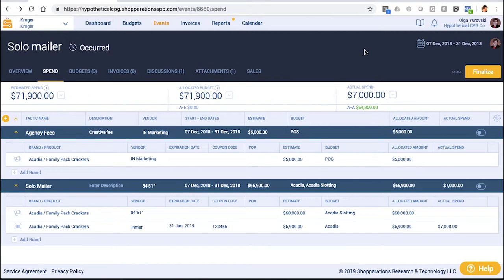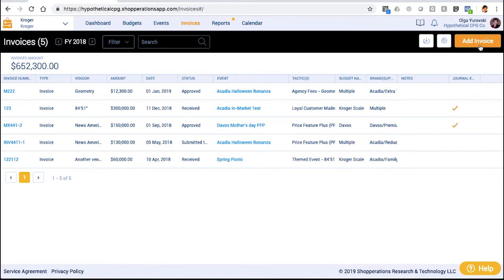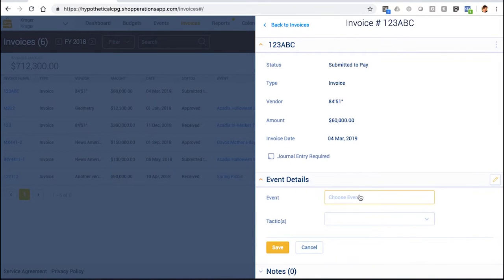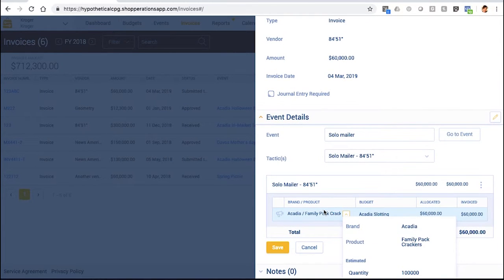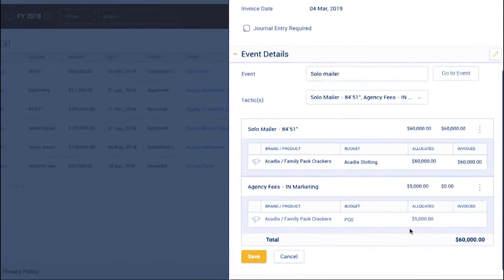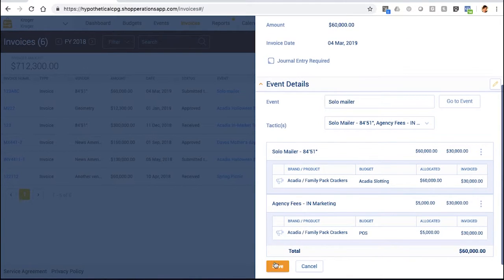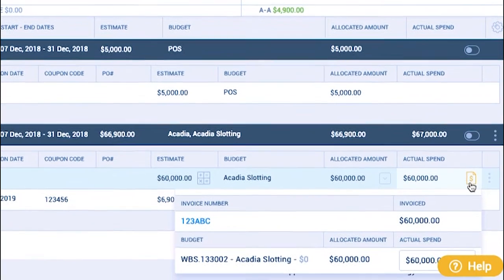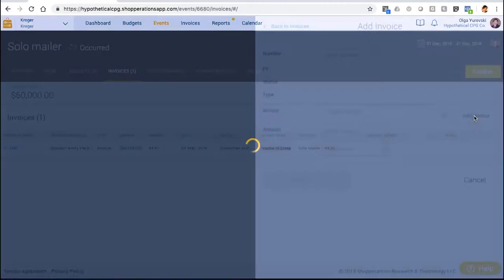Shopperations Tutorial: Granular Invoice Entry & Deduction Splitting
Accurate financial reconciliation requires more than just logging a total amount. In CPG, a single vendor invoice often covers multiple tactics, brands, or even products. "Spreadsheet" methods fail here because they lack the logic to split these costs accurately.

In this tutorial, we demonstrate the rigorous Invoice Processing capabilities of Shopperations. Learn how to log deductions, link them to specific events, and granularly split costs across multiple line items to ensure every dollar is attributed to the correct budget.

Key reconciliation features:

Invoice Linking: Connecting vendor claims to specific Marketing or Sales events.

Cost Splitting: How to break down a single invoice amount across multiple tactics or products.

Automated Actuals: How invoice entries automatically propagate to the "Actuals" column in the budget tracker.

Audit Trail: Using the Invoice Icon to instantly view source documents for any expense line.

Timestamps:
00:00 - Two ways to access the Invoices Module
00:08 - Method 1: Adding Invoices from the Team Page
00:28 - Documenting Invoice Properties (Vendor, Date, Amount)
00:44 - Linking Invoices to Events & Tactics
01:05 - Auto-assignment logic (Single Tactic)
01:29 - Manual Cost Splitting (Multi-Tactic/Product)
01:46 - Validation: Matching split totals to Invoice Amount
01:59 - How Invoices update the "Actuals" column
02:26 - Method 2: Adding Invoices from inside an Event